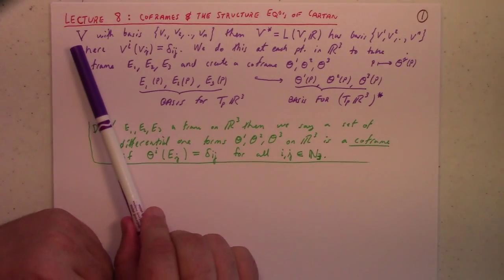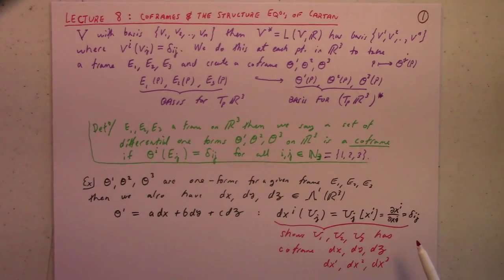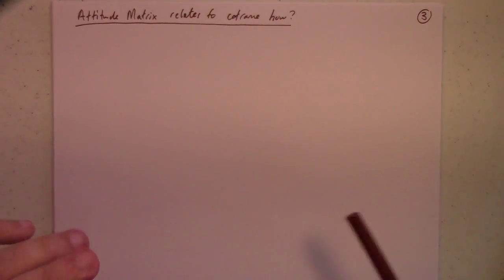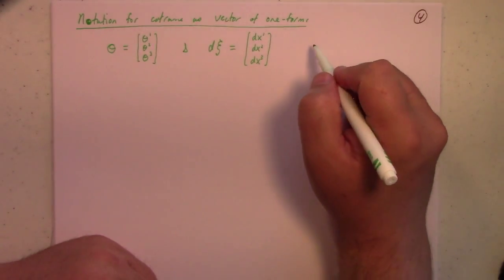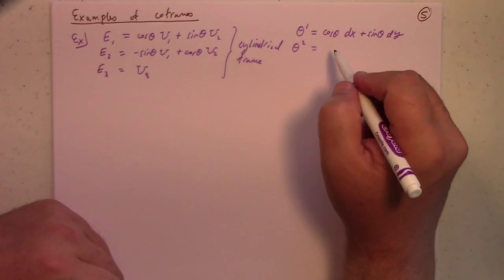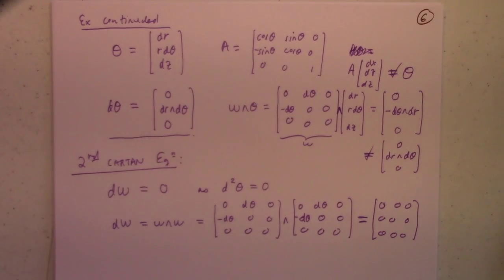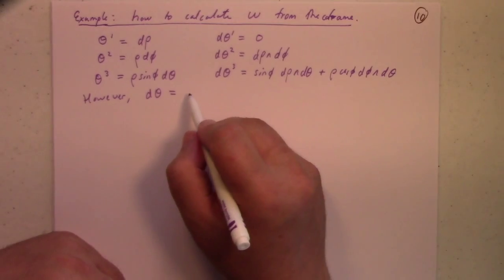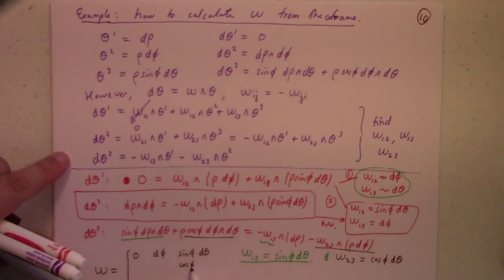Differential Geometry: Lecture 8: coframes and structure equations for R3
We introduce the idea of a coframe. The attitude matrix is seen be shared by both the frame and coframe at once. Usual component expansions are derived. Finally we use the matrices of forms notation to efficiently derive the structure equations of Cartan. We then verify the results for the cylindrical and spherical frames. We also spend some time to sketch methods to derive the coframe in terms of differentials in the case the coframe corresponds to a coordinate system. No generality is attempted in that sketch and it probably can be improved.